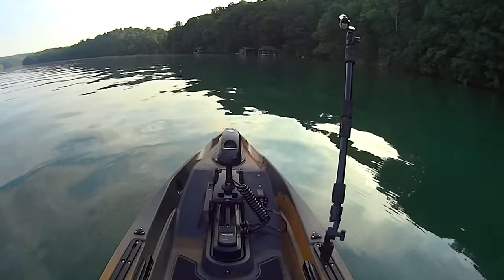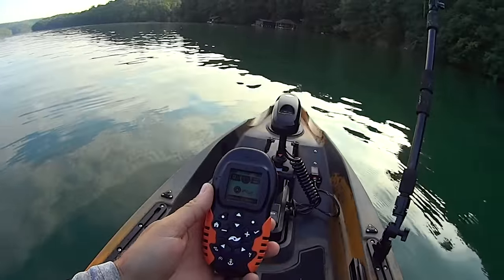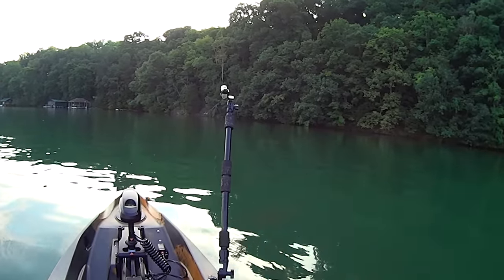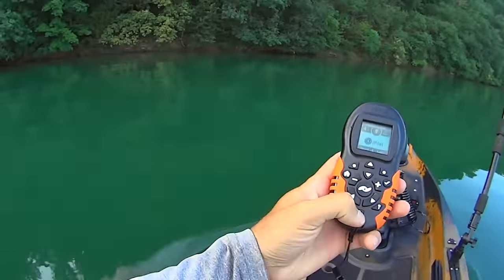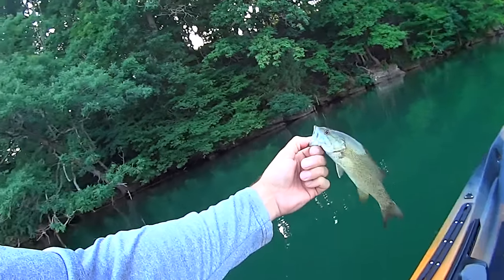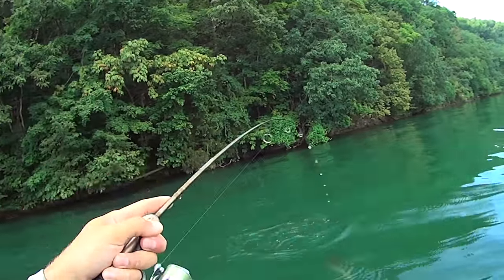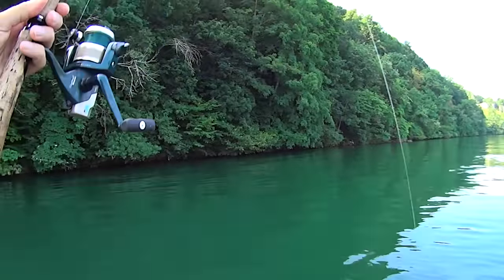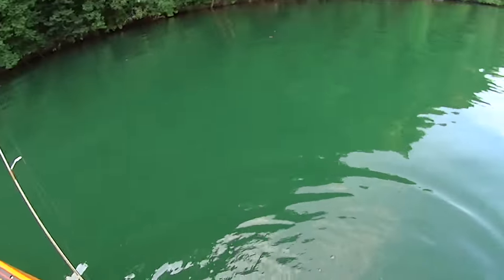First Kayak Fishing Trip In the Old Town Sportsman Autopilot 136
To learn more about the Old Town Sportsman Autopilot kayaks,

In this video, I take my new Old Town Sportsman Autopilot kayak out for the maiden voyage.

Slider Jig Rod: BPS Billy Westmoreland 6' Med Lite
Ultralight Rod
Slider Jig Head 1/8oz
Gulp Minnow 3”
Z-Man TRD
Landing Net
Rod Holders
Fish Finder: Raymarine Dragonfly 5 Pro